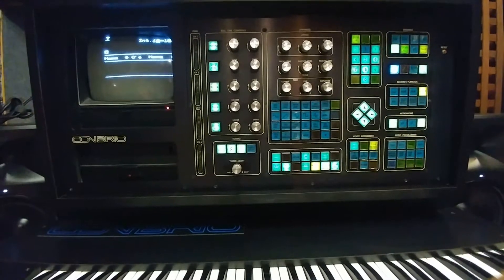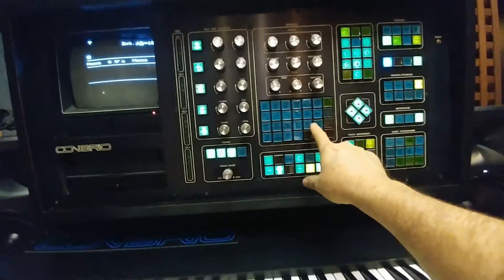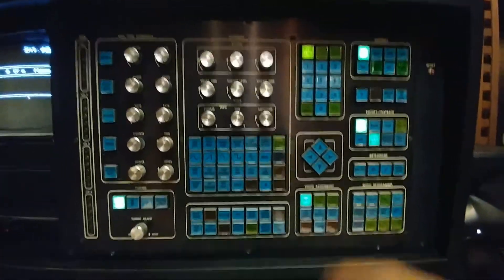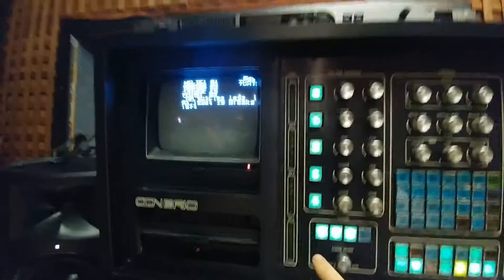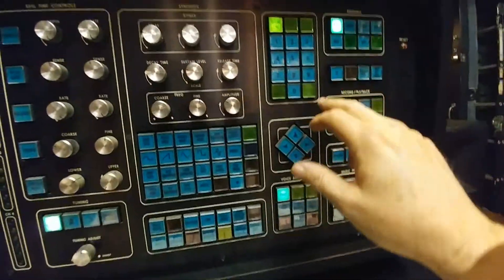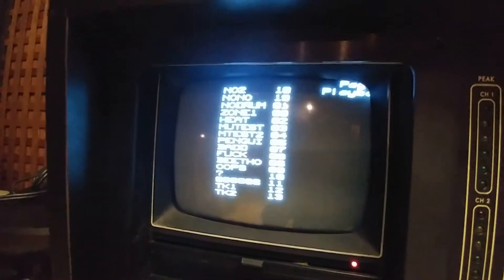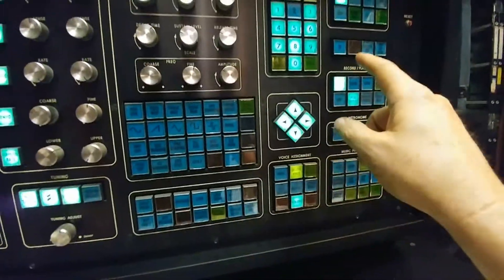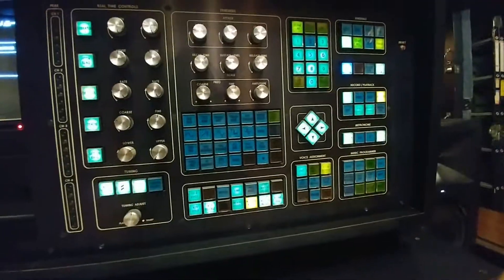Con Brio Synthesizer Instructional #2; Panel lights show relevance.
One of the most-brilliant and unique aspects of the Con Brio design is the implementation of panel lights; they guide you to work much faster and more accurately.